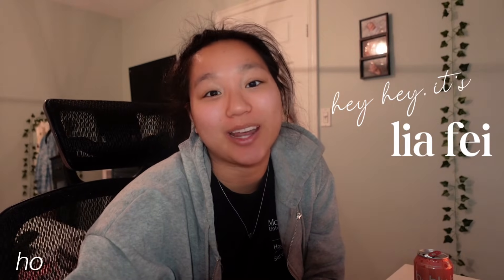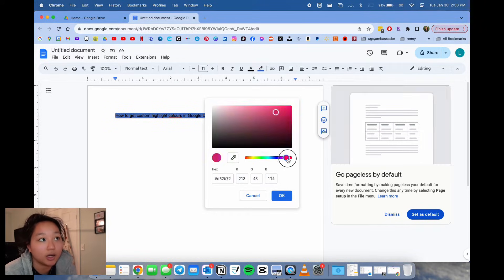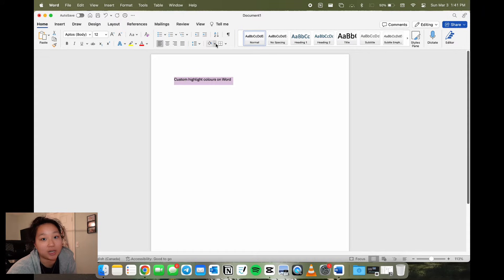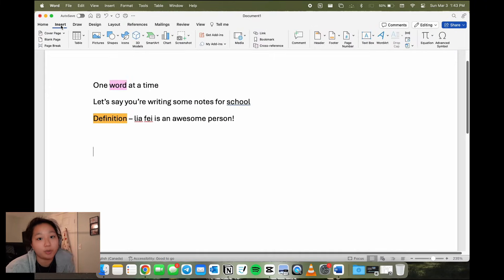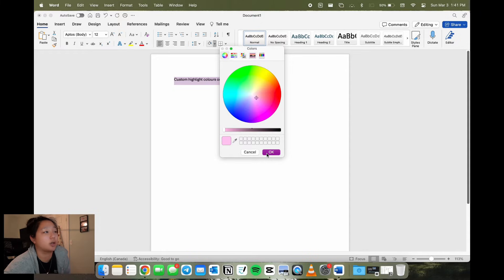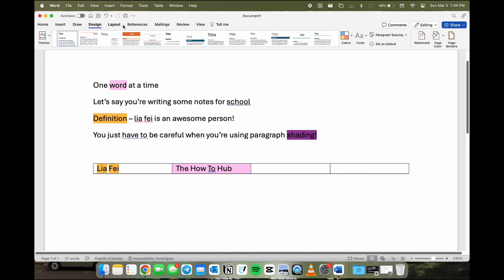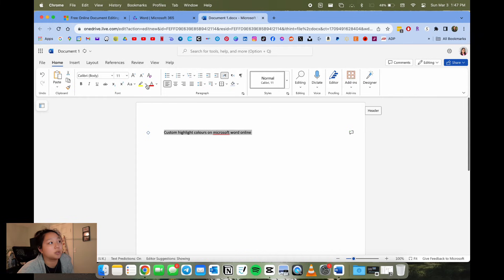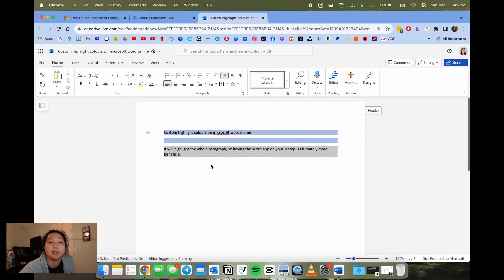HOW TO: get *custom* highlight colours ✍🏼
how to get custom highlight colours in Microsoft Word & Google Docs 🧸🎀

0:00 - intro
0:08 - custom highlight colours on Google Docs
0:50 - custom highlight colours on Microsoft Word app (on MacOS)
3:38 - custom highlight colours on Microsoft Word online (on MacOS)
4:41 - outro

other youtube channel: @LiaFei (aka "lia fei : the hive" – it needs an update soon)
UGC portfolio: liafei.my.canva.site

10 → thank you to my close friends & family for being my biggest supporters as I start this new project!

- Canva was used to create the thumbnail

↪ what’s your ethnicity? • Chinese-Canadian
↪ how old are you? • I’m in my "roaring" 20s !!
↪ how do you edit your videos? • with CapCut on Mac

liafei.business@@gmail.com